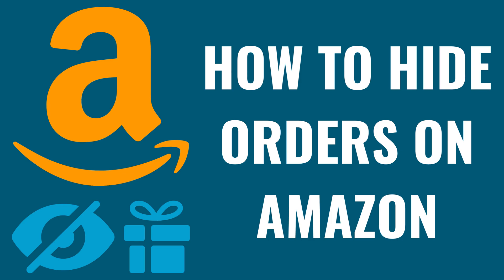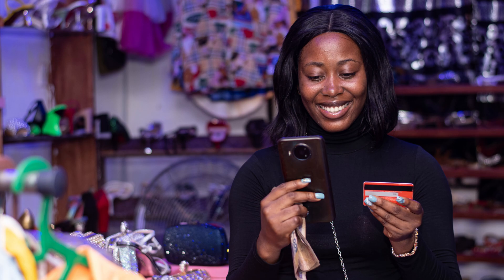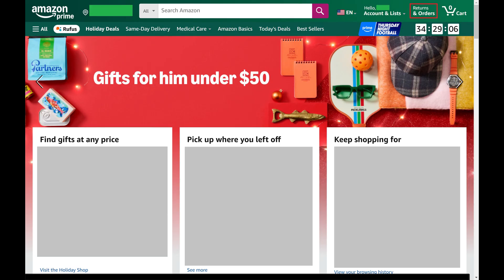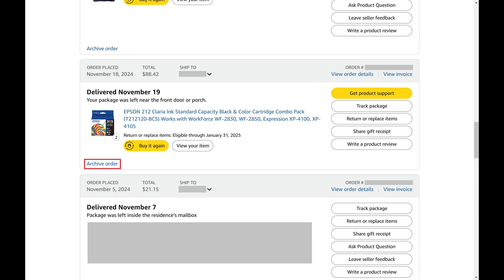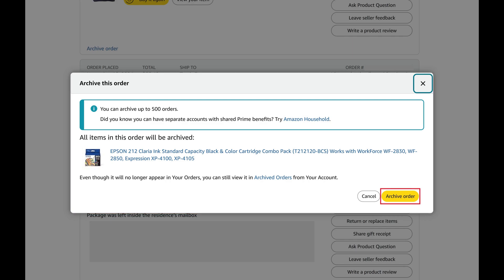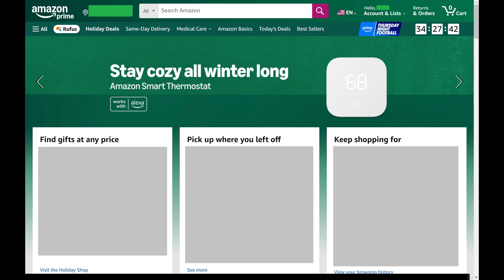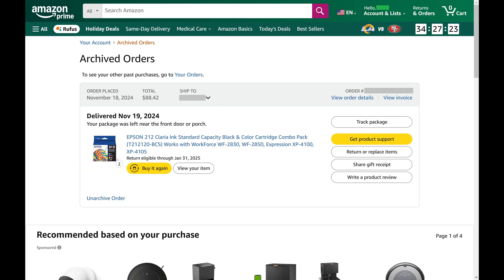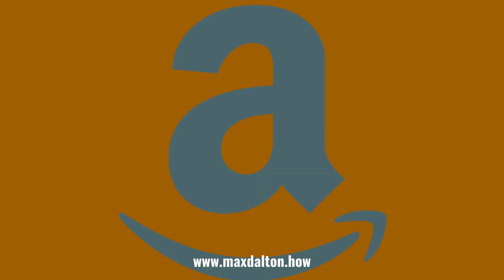How to Hide Orders on Amazon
In this video I'll show you how to hide orders on Amazon so that other people on your Amazon account can't see that you ordered something. And to be clear, you can only do this through the Amazon website, and you can't do it through the Amazon app.

Timestamps:
Introduction: 0:00
Steps to Hide Orders on Amazon: 0:17
Conclusion: 1:33

Video Transcript:
Step 1. and then sign in to your Amazon account if you're not signed in already.

Step 2. Click "Returns and Orders" at the top of the screen to view a list of your orders on Amazon.

Step 3. Find the Amazon order you want to hide from someone, and then click "Archive Order" directly underneath the image of that item. A window pops up asking if you want to archive this order, and letting you know that if you choose to archive this order it will no longer appear in the Your Orders list.

Step 4. Click "Archive Order." You'll see a note on the screen letting you know that this Amazon order has been archived, which means no one will be able to see it in the Your Orders list. If you need to reference this order again, you can do so by clicking "Account and Lists" at the top of the screen, clicking "Account" in that menu, and then clicking "Archived Orders" on the next screen. You'll land on the Archived Orders screen where you can see all of your archived Amazon orders. If you decide you want to unarchive an order, you can do so at any time by clicking "Unarchive Order."